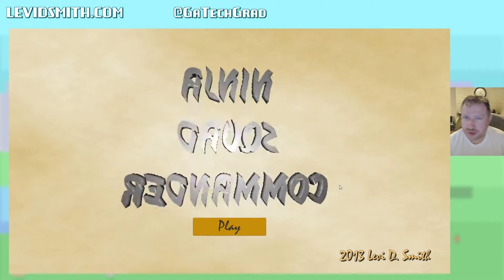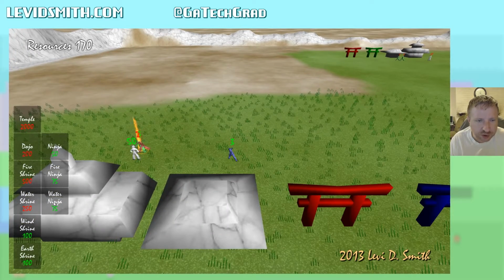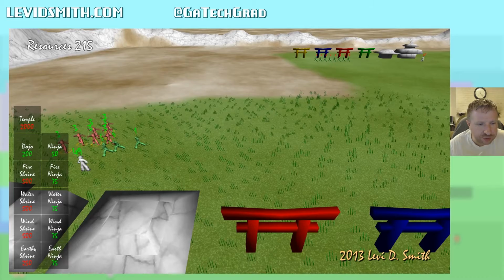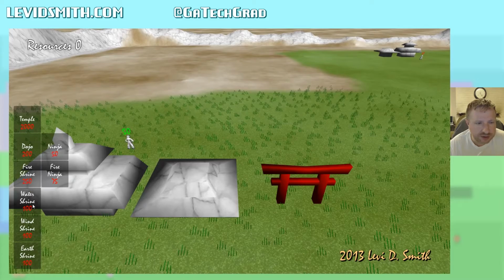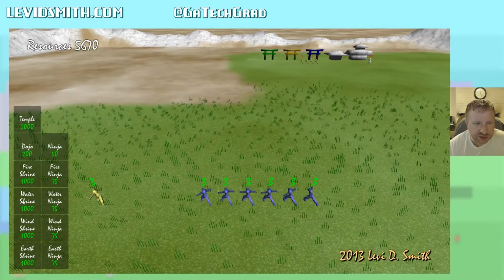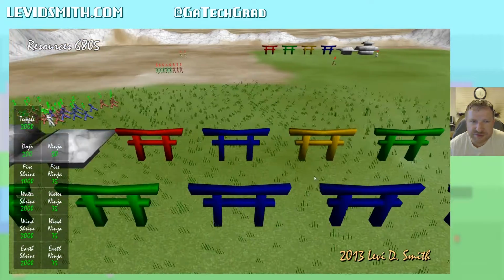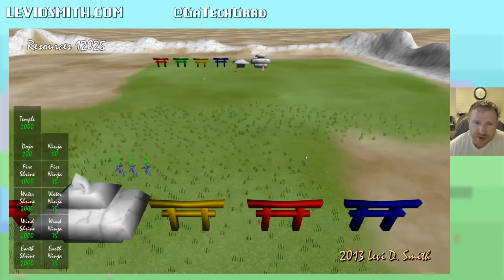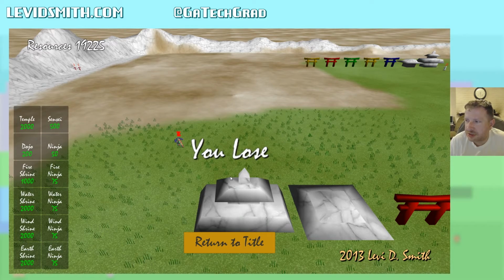Ninja Squad Commander - commentary 4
New Unit ranks, Updated UI and AI